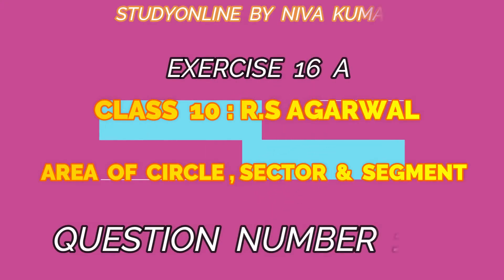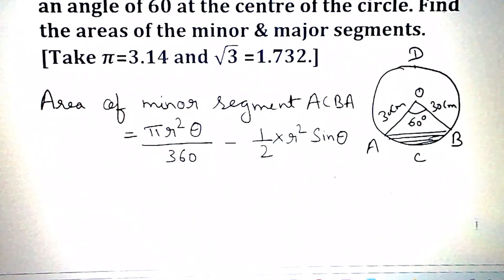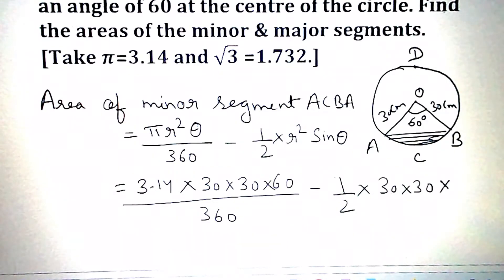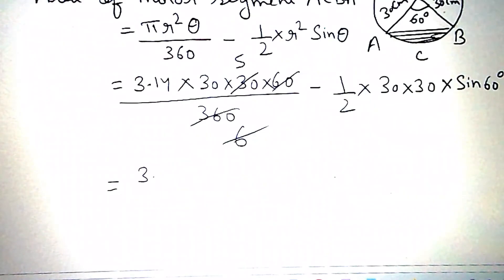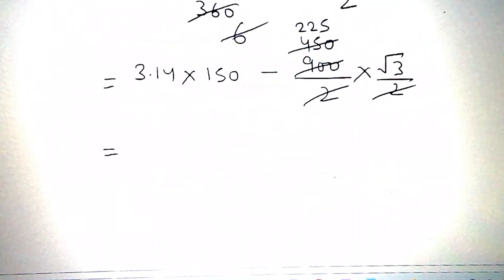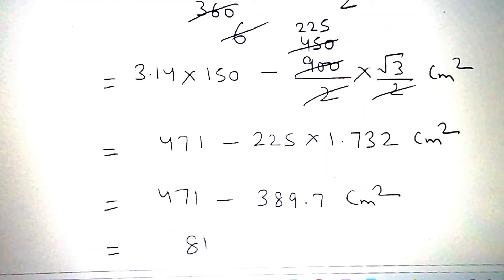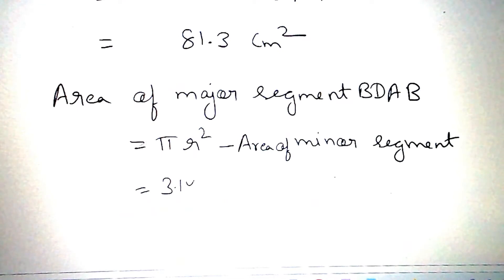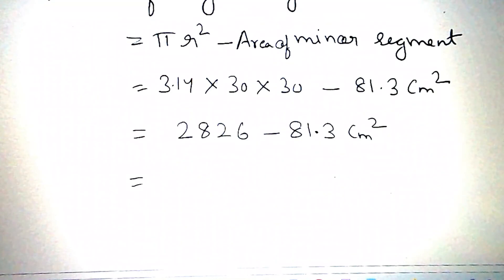CLASS 10:R.S Agarwal | Ex 16 A | Question No.18 | Chapter 16 | Area of circle , sector & segment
Through this video, I have explained briefly the question number 18 of exercise – 16 A (i.e., Area of circle, sector & segment) from R.S Agarwal || So, that this video helps you to solve it easily |||

Press bell icon for latest upcoming notifications.